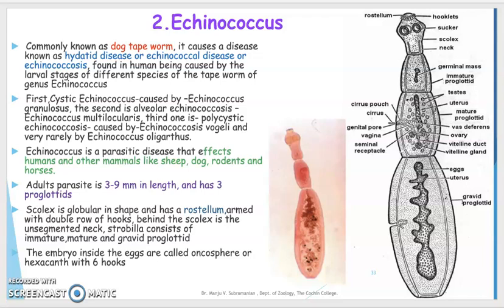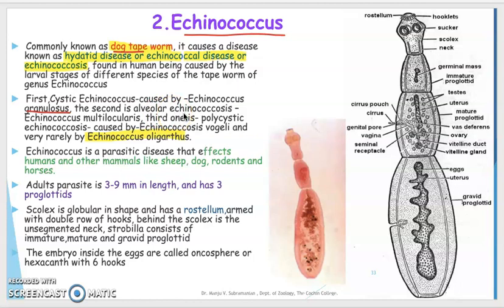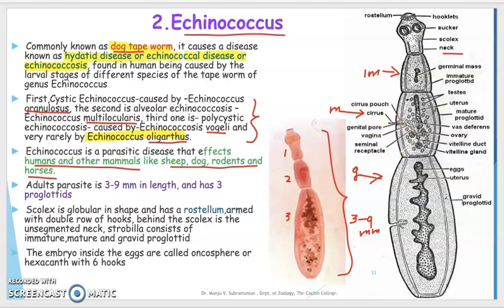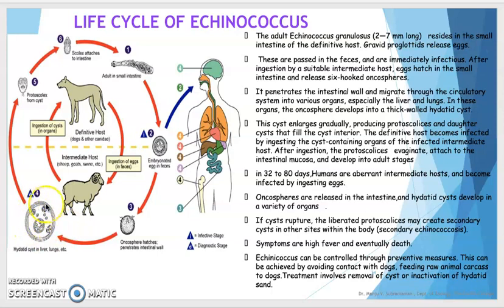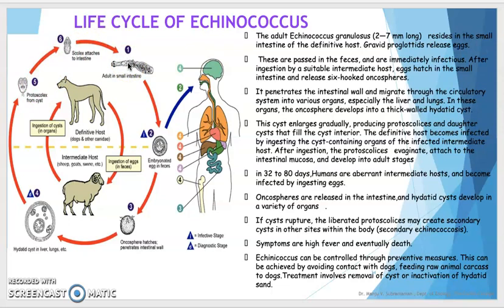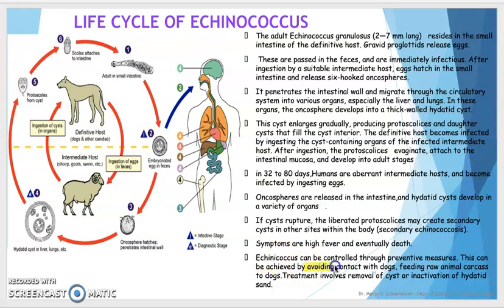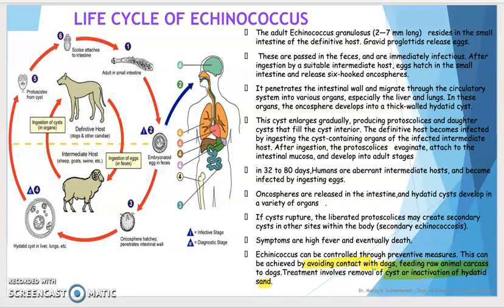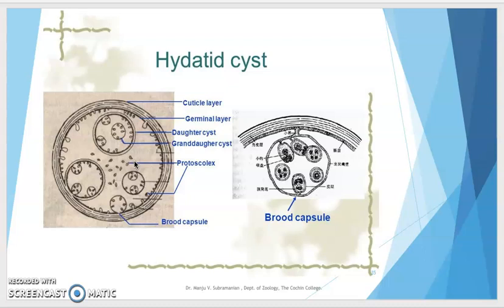Phylum Platyhelminthes Part 10 Platyhelminths of dog & man 2